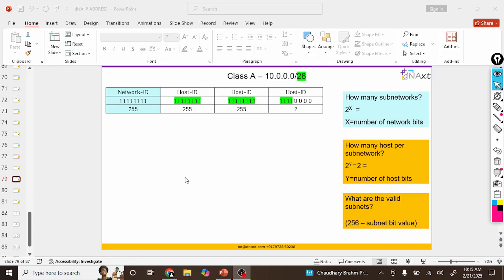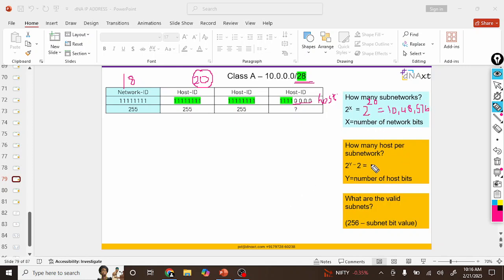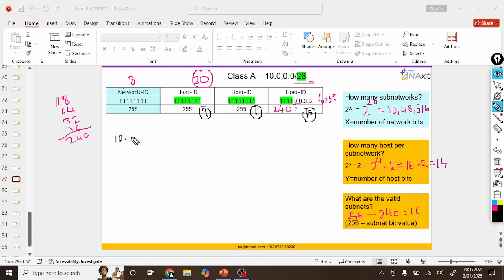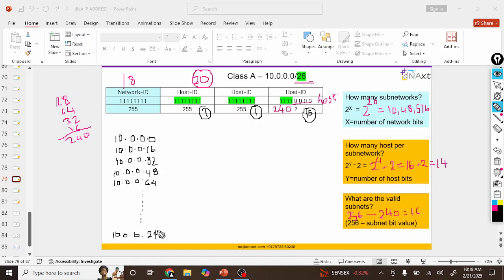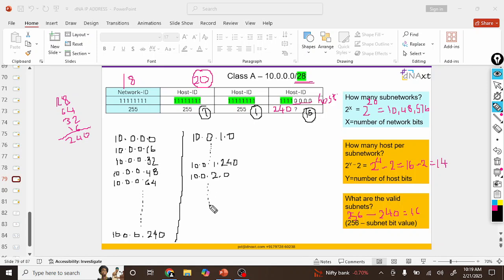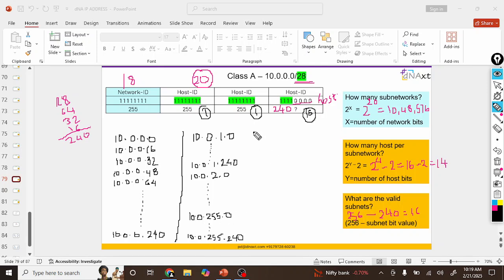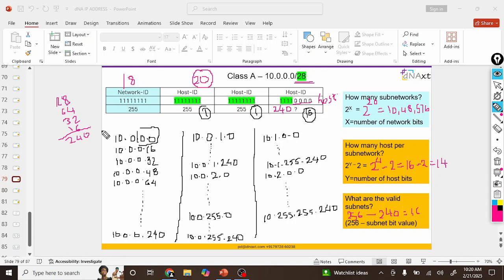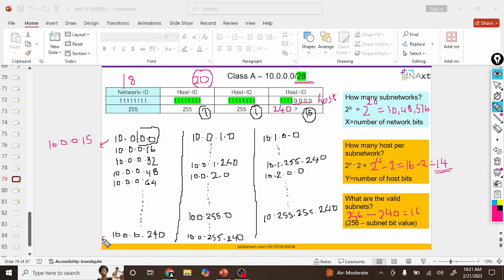dNAxt IP Addressing Class A /28 Subnetting